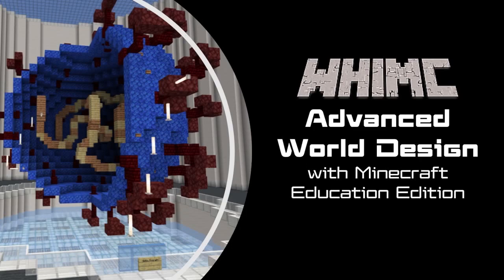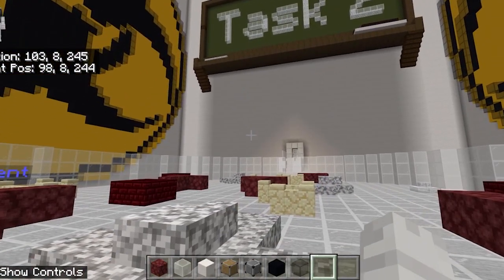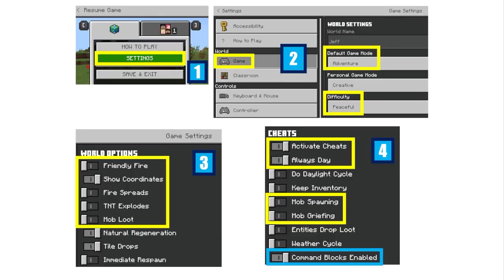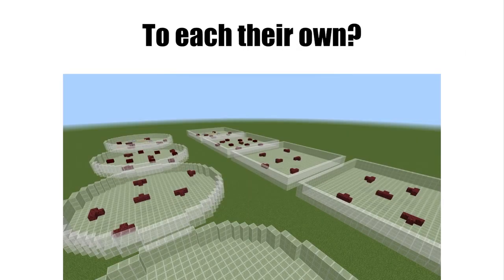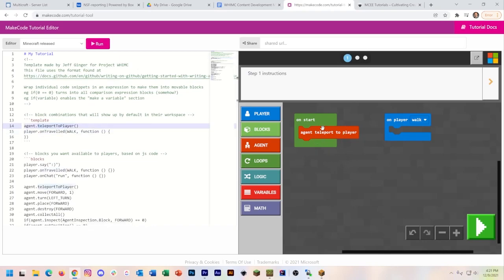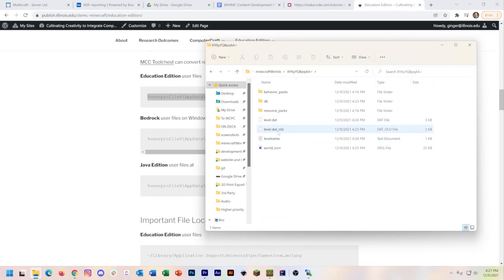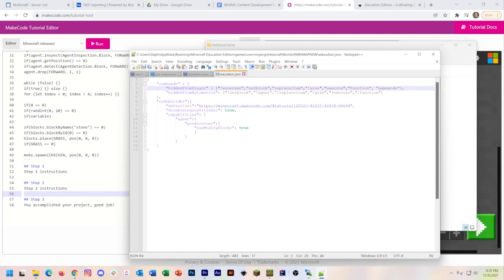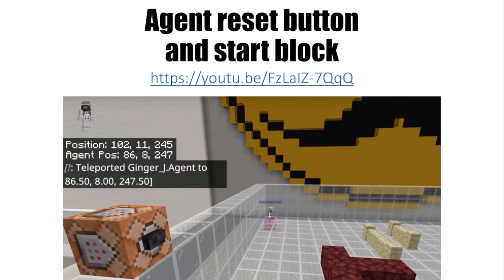Create more advanced worlds in Minecraft Education Edition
A tutorial to help educators create more advanced worlds using Minecraft Education Edition:
▪️ Generate more imaginative worlds by importing from Java into Education
▪️ Templates and block limits in the code editor
▪️ Creative constraints like command and interaction limits
▪️ Supportive tricks like a robot agent reset and minimap to see all students

== Contents ==
0:00 why advanced world design in MCEE?
3:11 how to make better worlds and import
8:36 creative limits in settings
11:56 classroom mode controls
14:10 limited code blocks and templates with tutorial editor
20:46 embed tutorial in world, lock commands and mode
30:42 robot agent reset and handouts

Game splash images - created by Microsoft